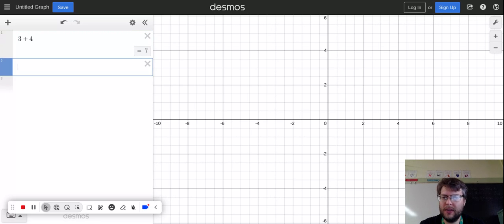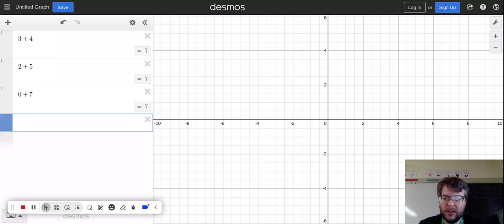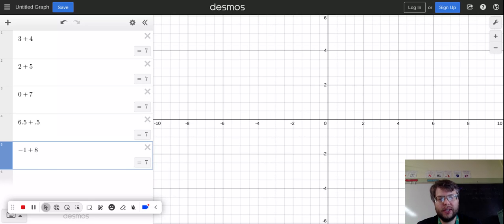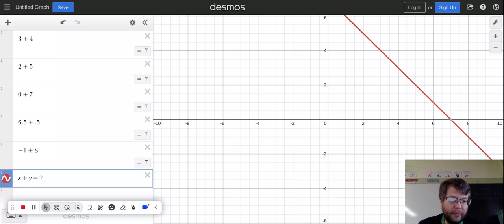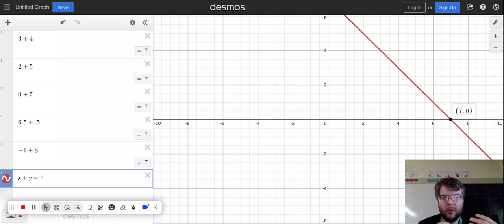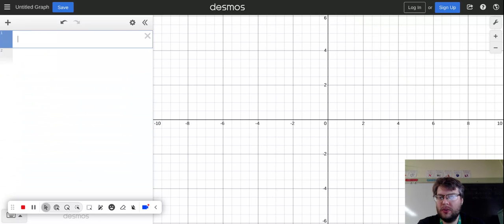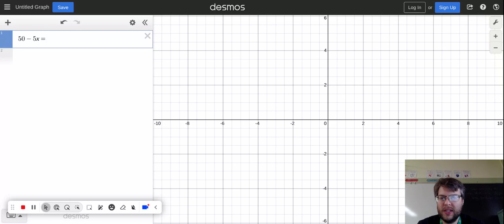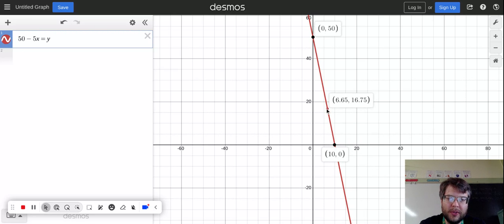Alg 1/2 Sep 13: What is a solution?